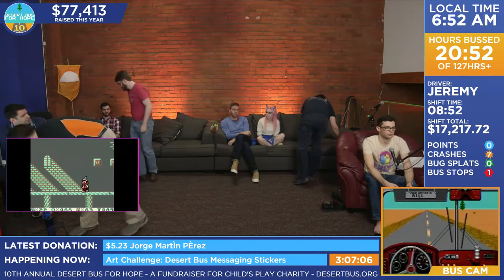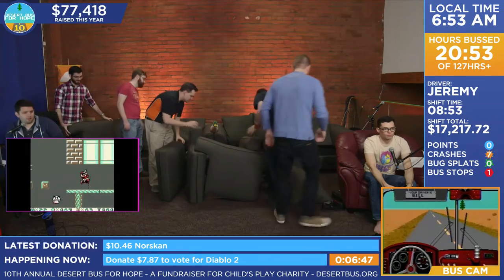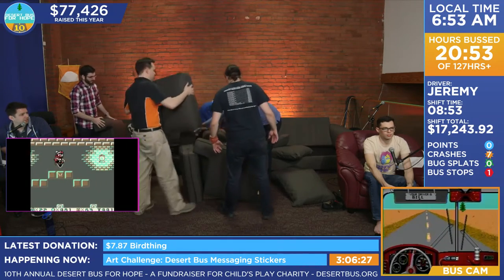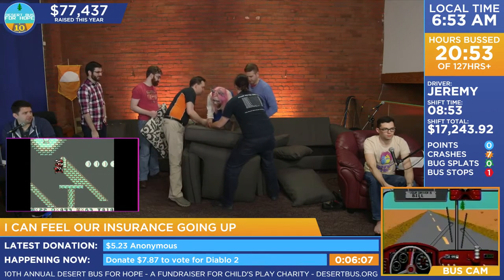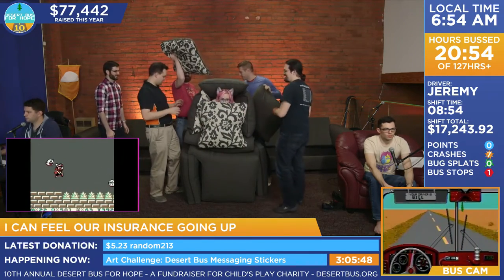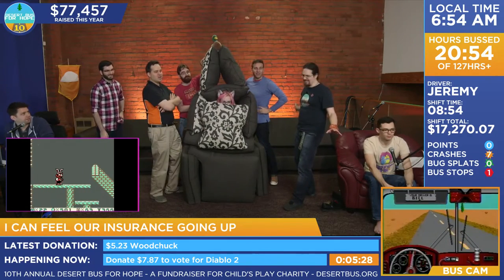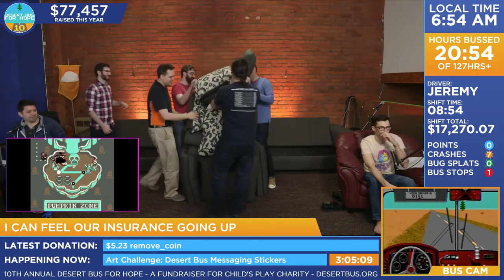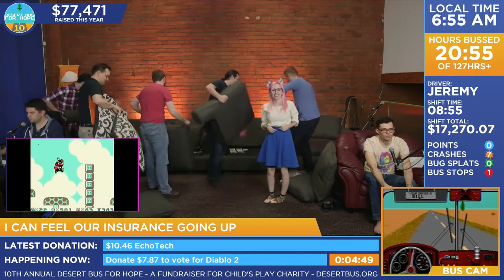DB10 - Pika's Pillow Mausoleum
The room builds a pillow fort around Pika, and it turns out less stable than desired.